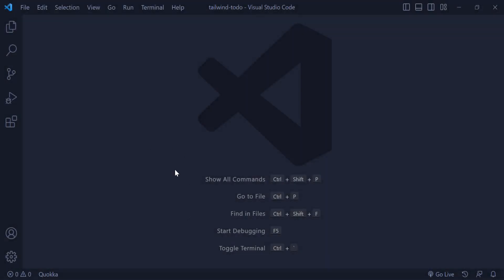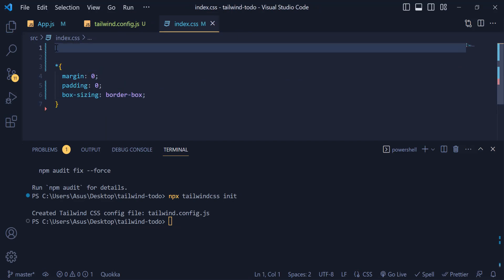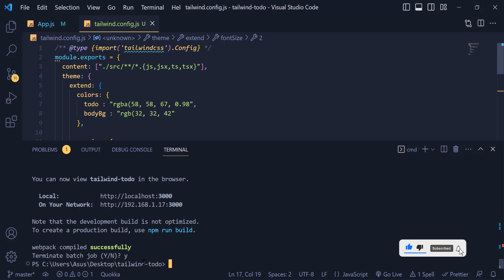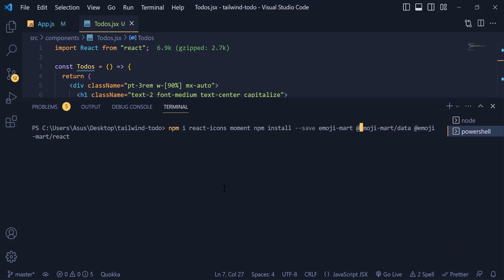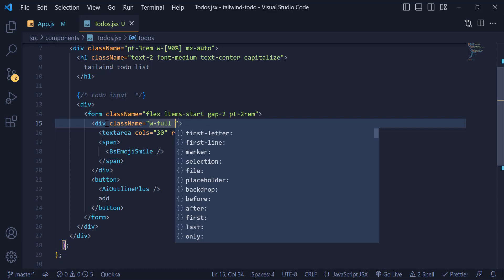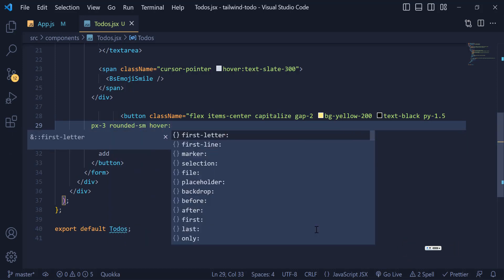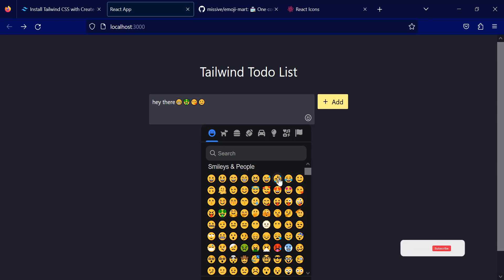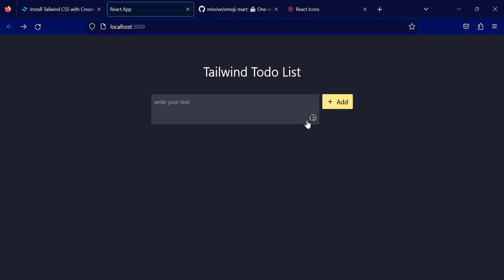Part - 1 Crude Application, Integrate Emoji Mart in React JS and tailwind css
Hey guys welcome back.This video is a demo of a crude application with react js and tailwind css.